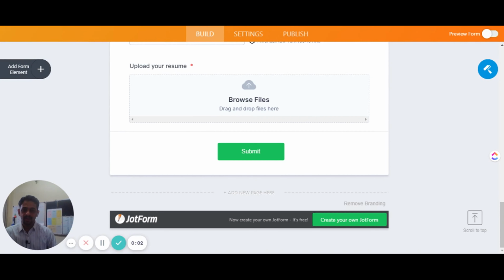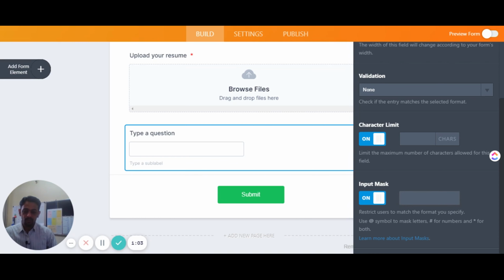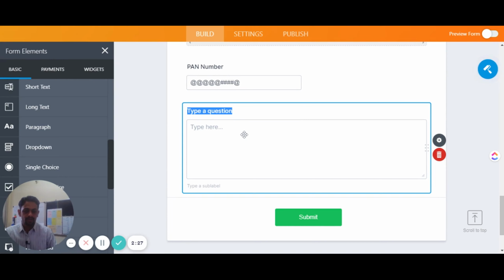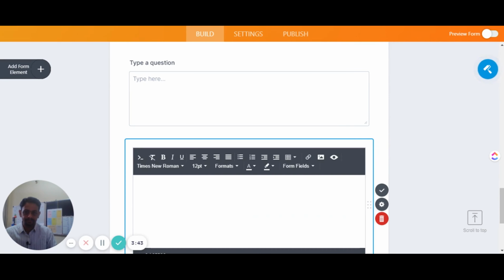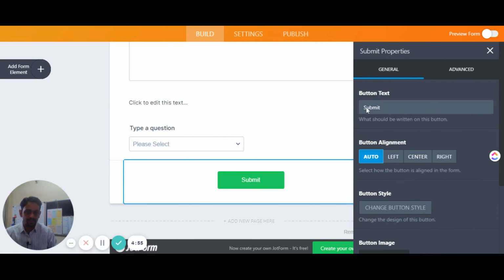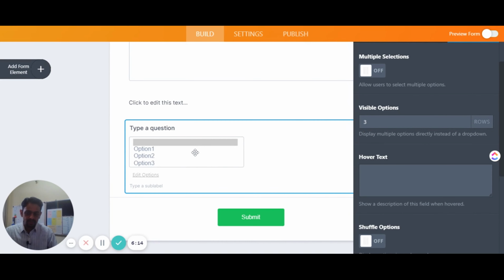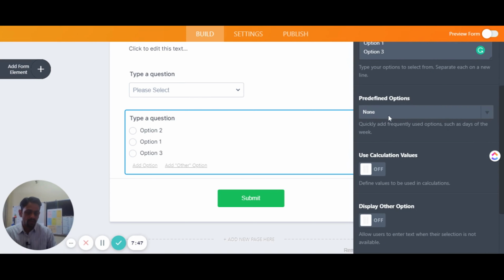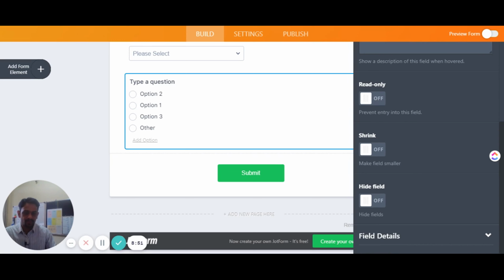Day #3- JotForm Basic Form Elements Part-3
Short Text, Long Text, Paragraph, DropDown and Single Choice